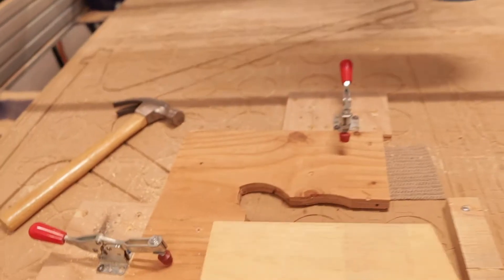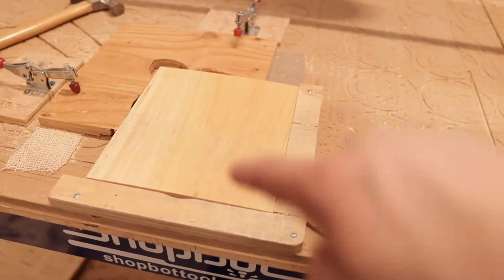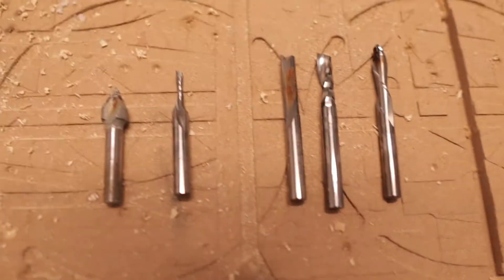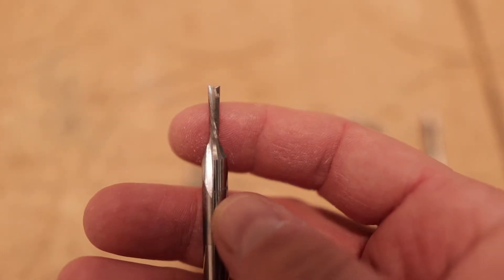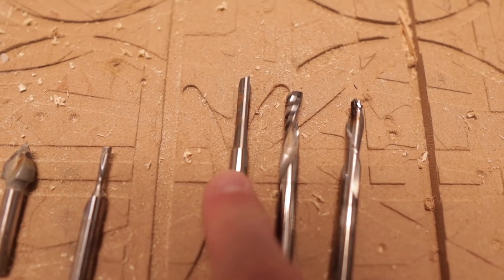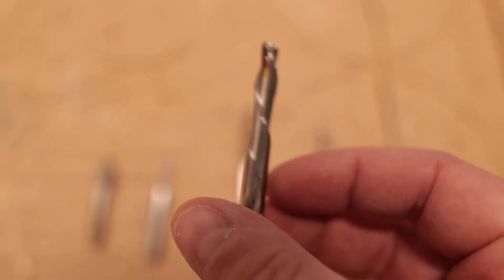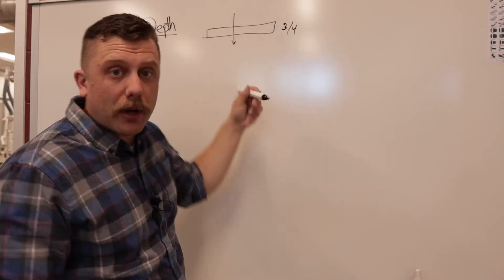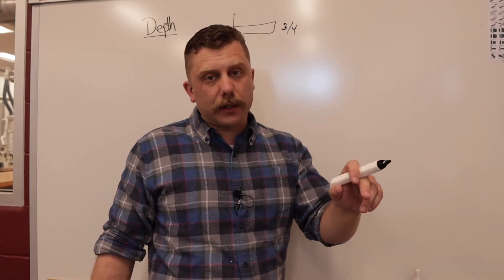Key Holder: Profile cut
How we make the toolpath for the key holder profile cut.